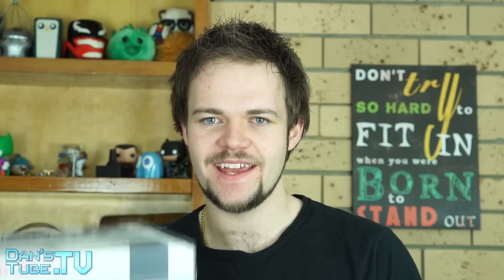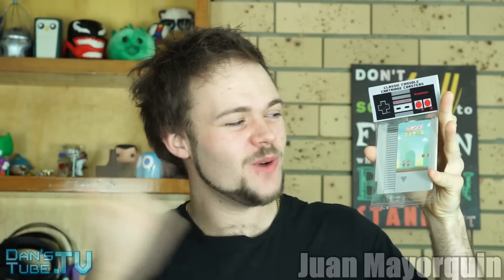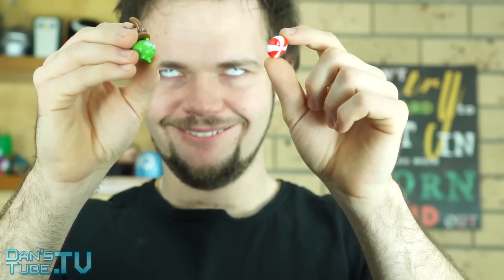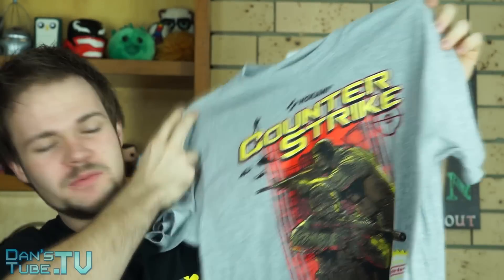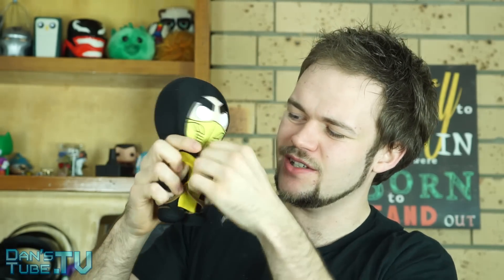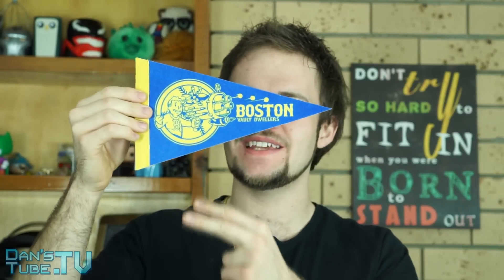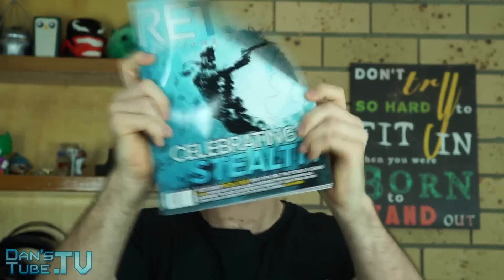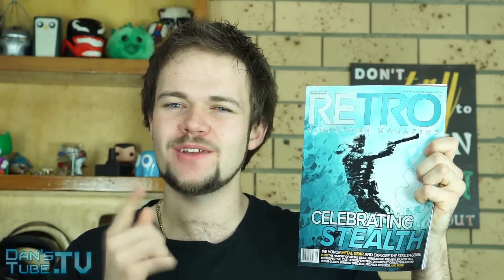Arcade Block August 2015 UNBOXING (Mortal Combat X + Fallout 4)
Arcade Block August 2015 Unboxing By DansTube.TV. Video Game Mystery Box. I am also giving away an item from Arcade Block.